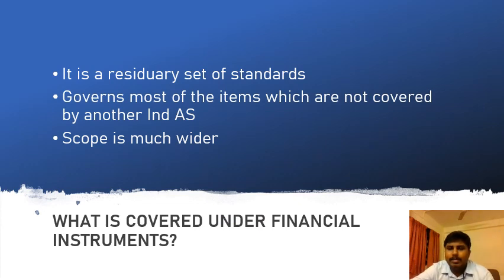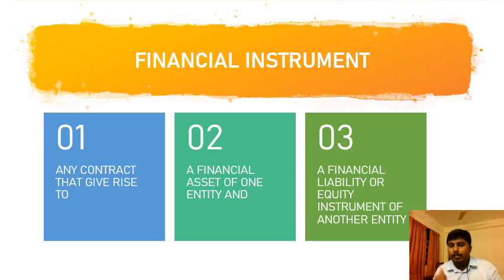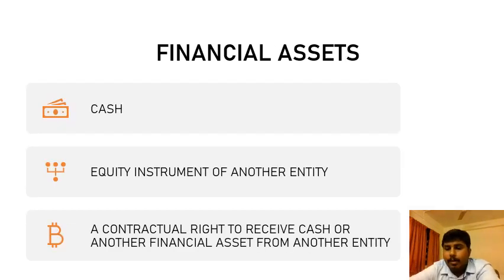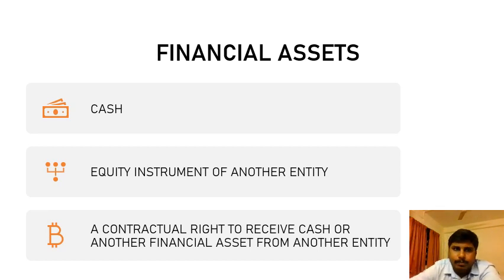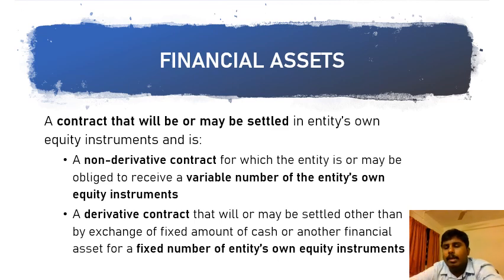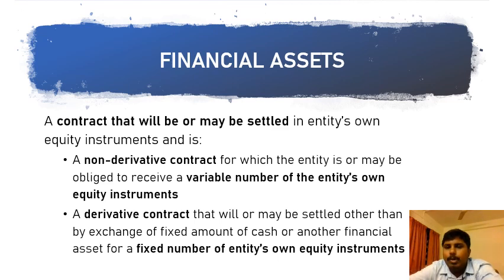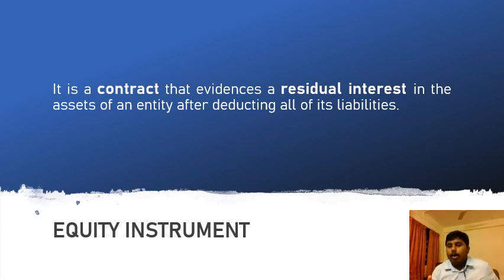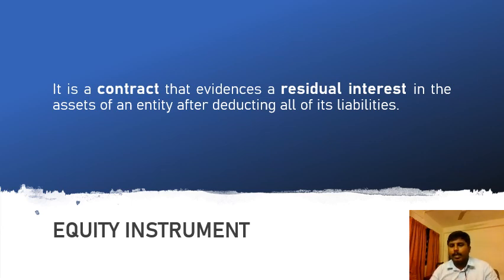Financial Instruments- An introduction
Financial instruments are considered as one of the toughest area in financial reporting paper itself. In this video we are trying to decode the basic concepts of financial instruments. Note for ready reference: